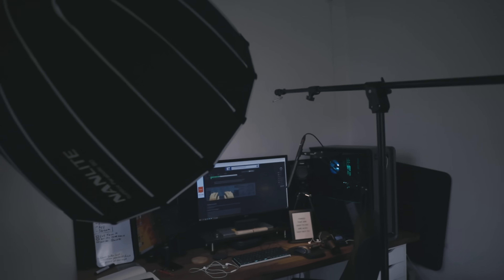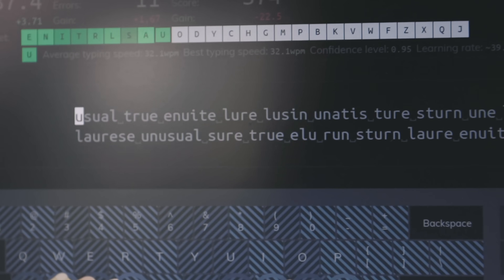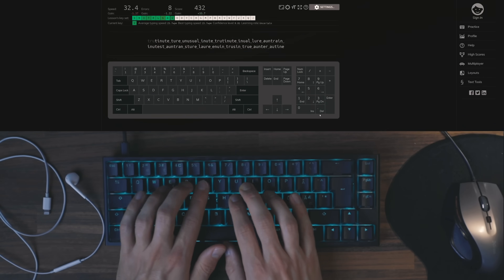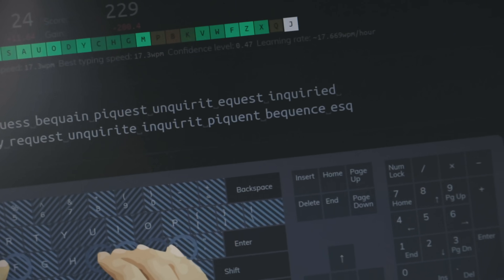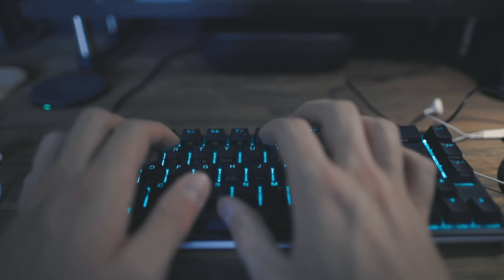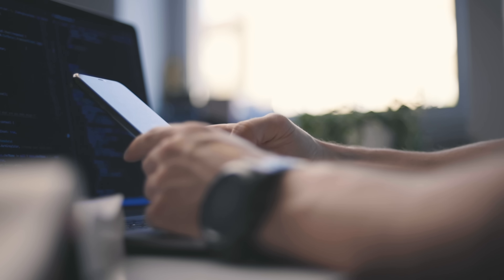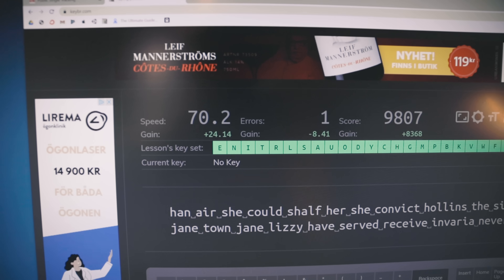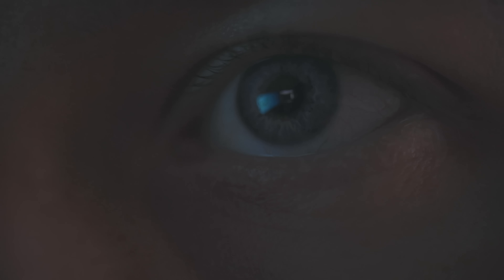I Practiced Touch Typing For 30 Days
I tried to learn touch typing in 30 days. My typing skills have never really been up to par but in this short period I was able to go from 28 words per minute to 70 words per minute. This is a video about how I did it.